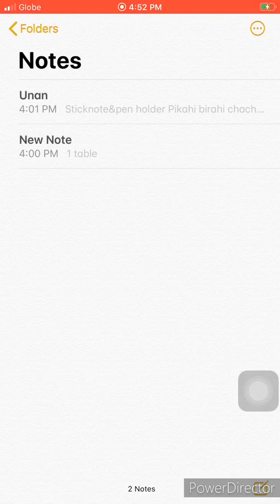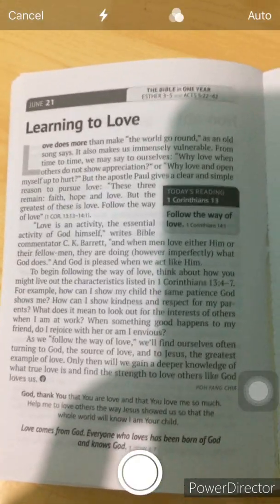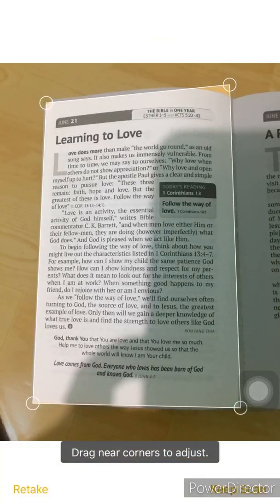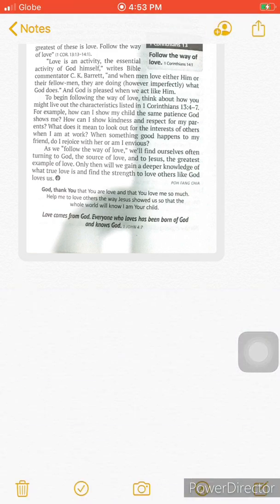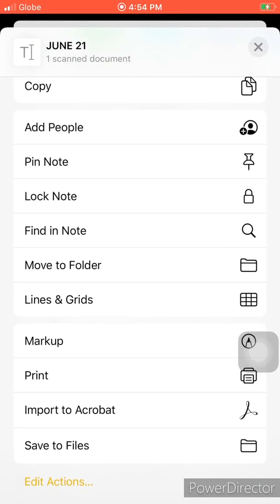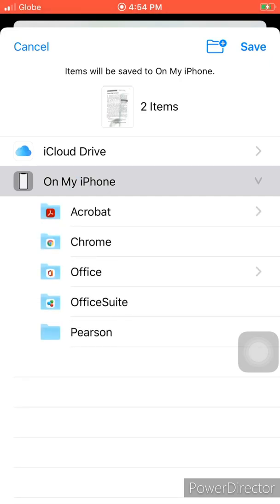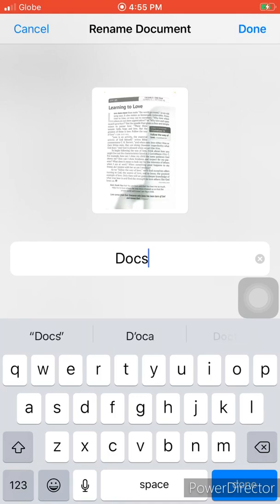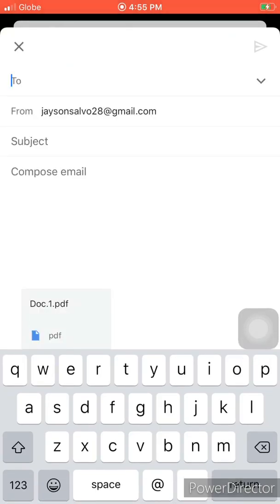HOW TO SCAN DOCUMENTS USING IOS (iphone 6s plus).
Tutorial on how to scan documents using ios or iphone 6s plus.